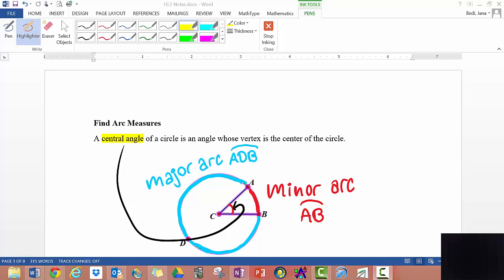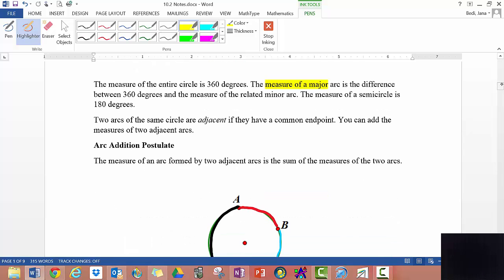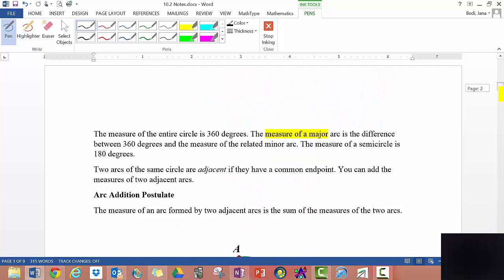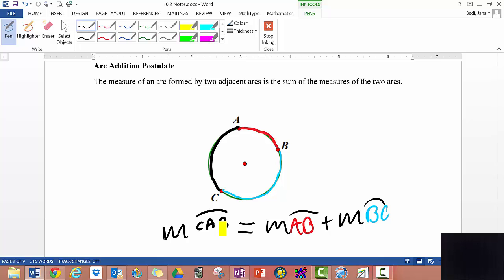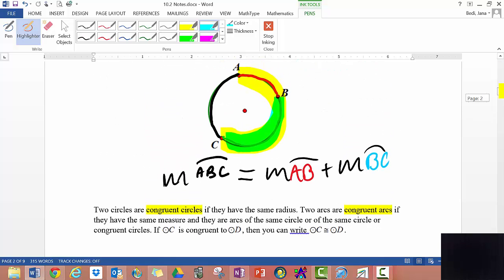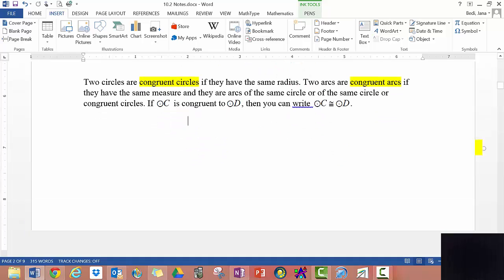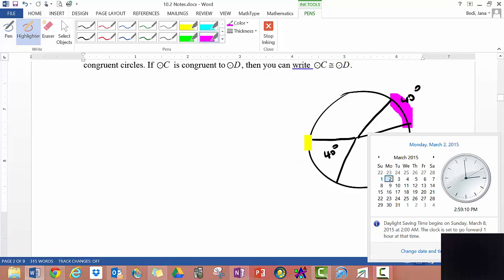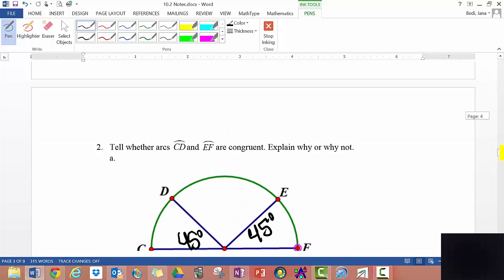10.2 Find Arc Measures